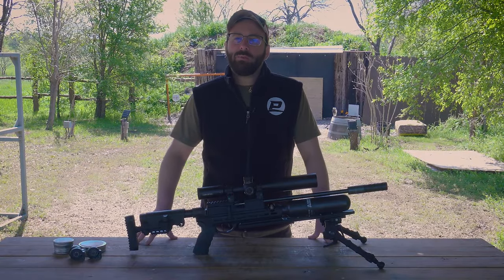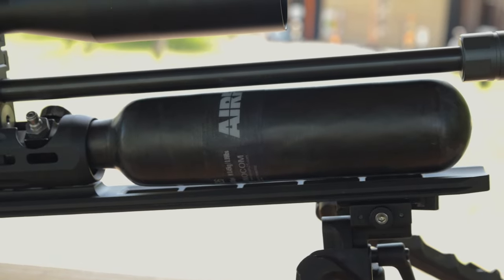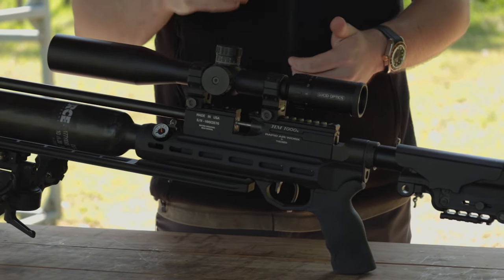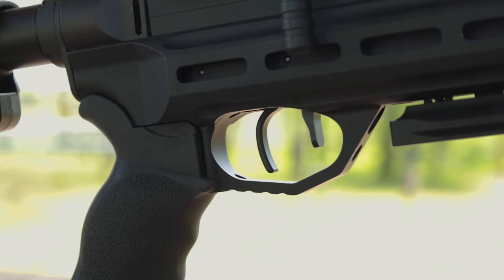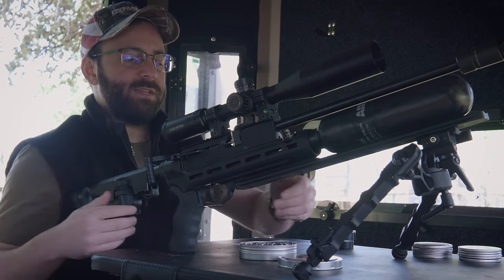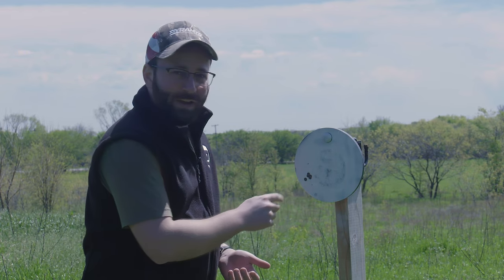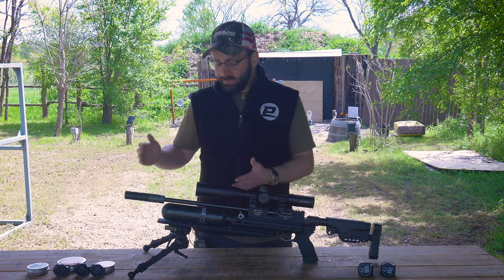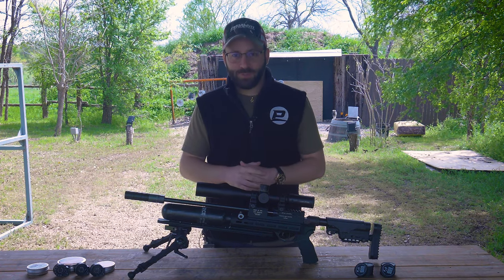Big Things in a Small Package! 💪 RAW HM1000X Mini Insyder Review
Get ready for an in-depth exploration of the RAW HM1000x Mini air rifle with Tyler! This remarkable air rifle features an ambidextrous lever and can deliver up to 60 shots per fill, reaching an astonishing 850 fps—all in a compact size of under 35 inches. Tyler will guide you through its standout features, performance tests, and what makes it a must-have for any shooting enthusiast. Watch now to see this impressive air rifle in action!